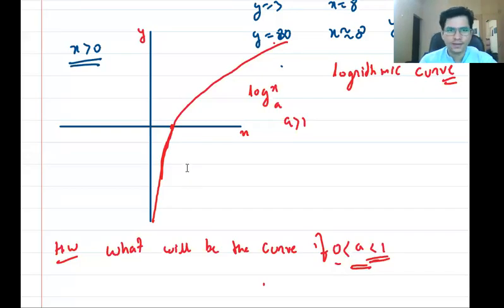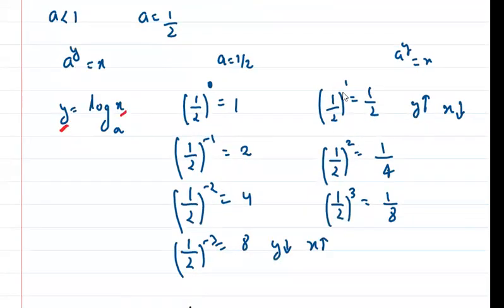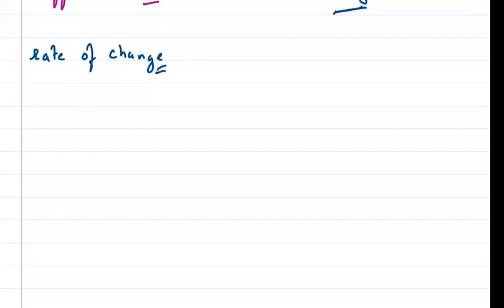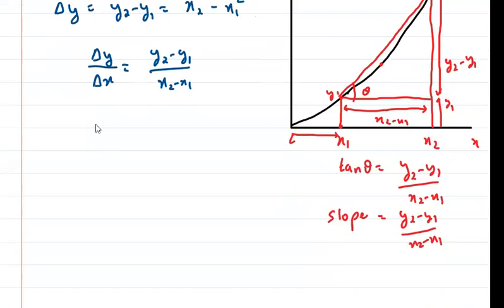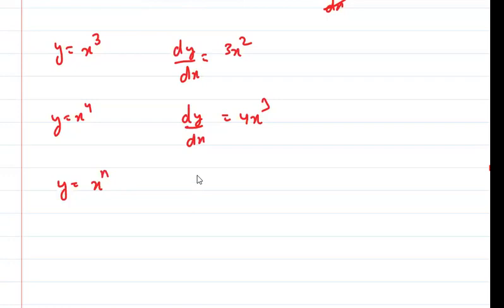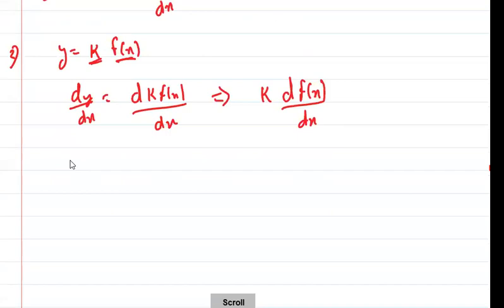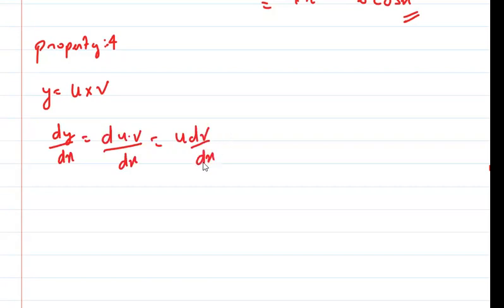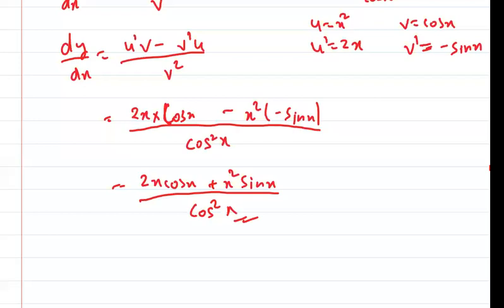9th Differentiation Revision